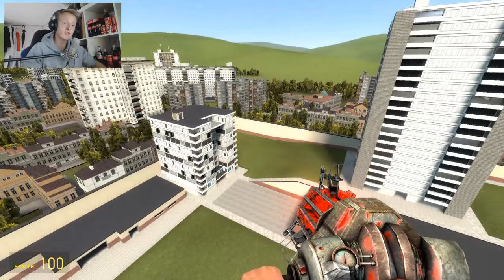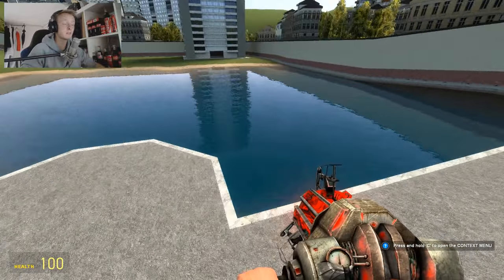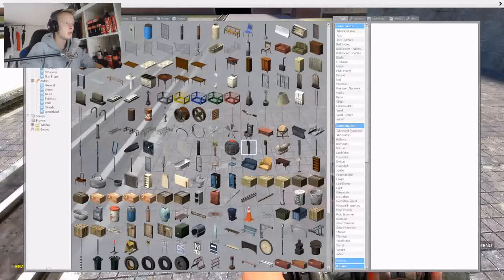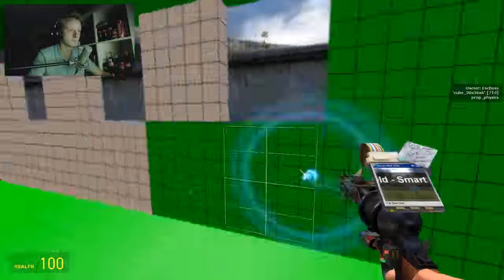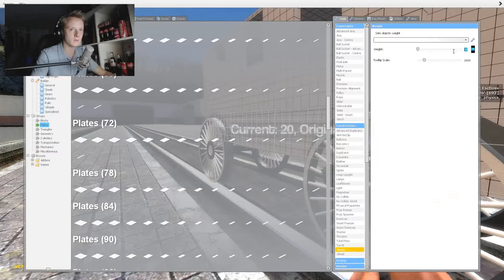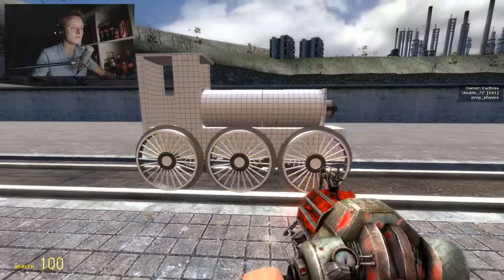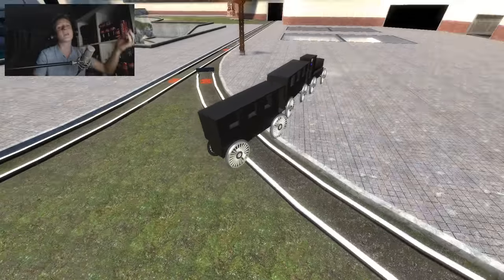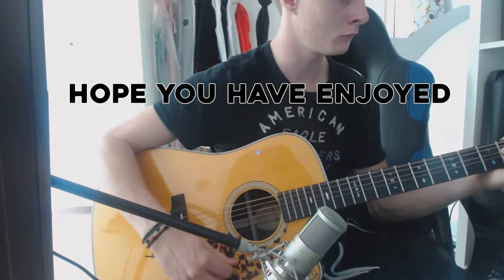Garry's Mod build request - steam train!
Hey everyone, sorry for the late upload, i hope all of you had a good weekend